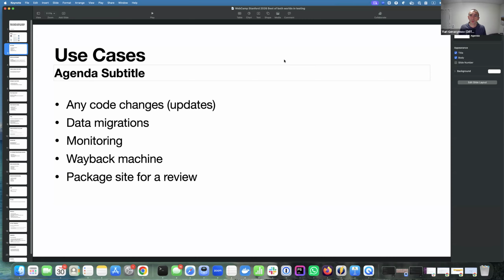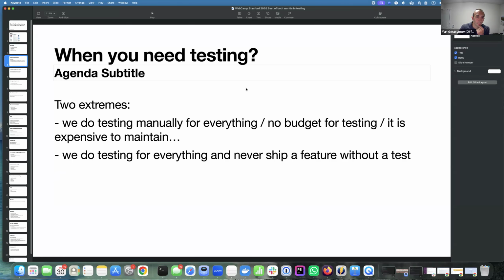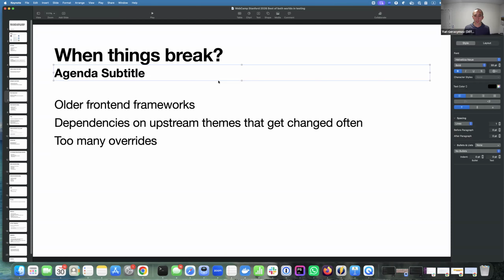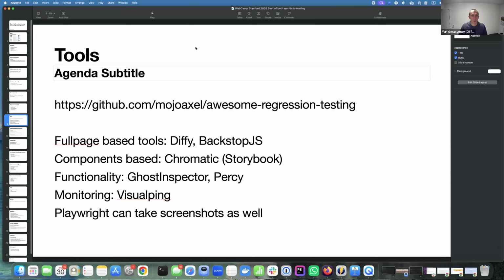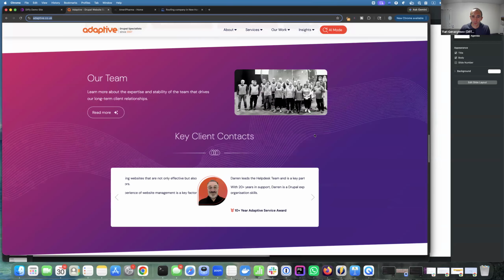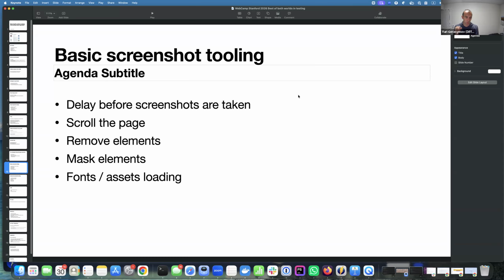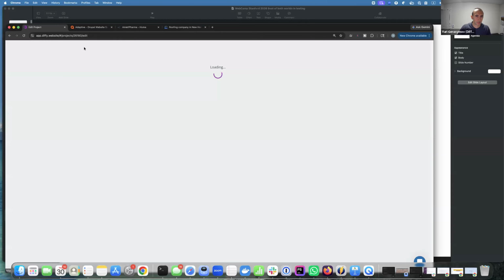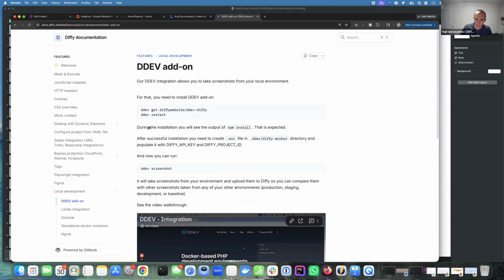Best of both worlds in testing Automating visual regression